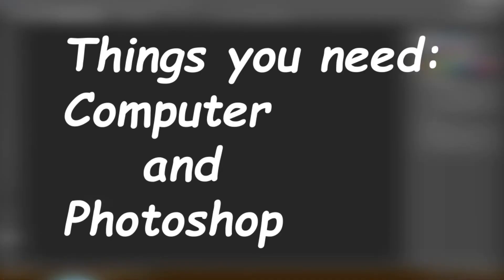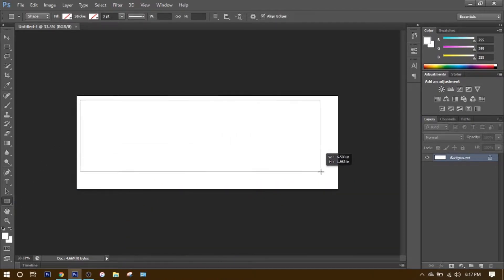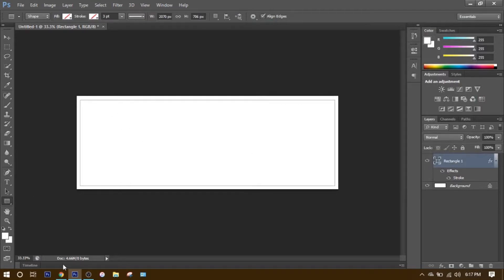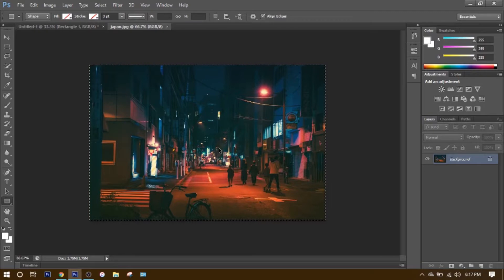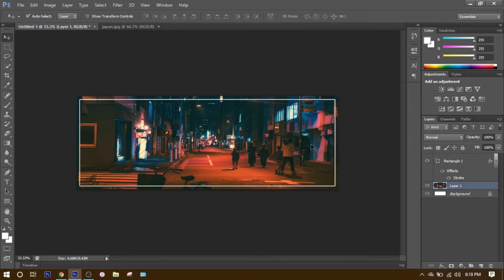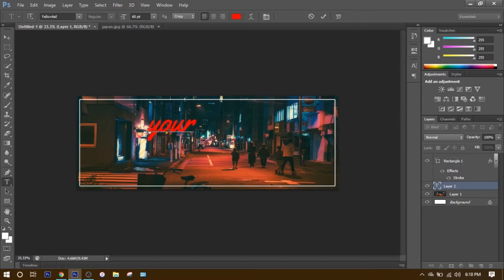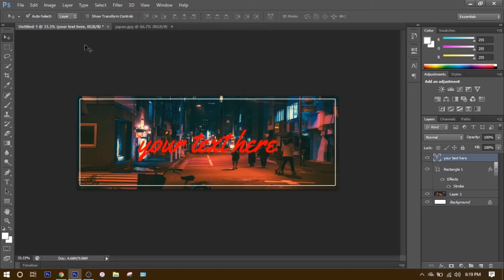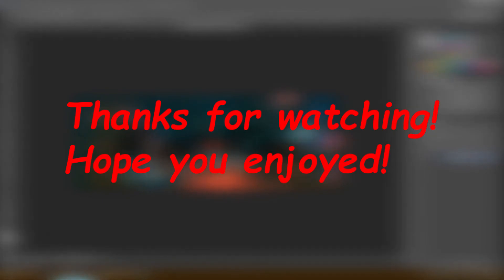how to make a slap sticker in photoshop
ignore my voice but this is a simple project i did for school and decided to upload to help you guys make some sticker designs